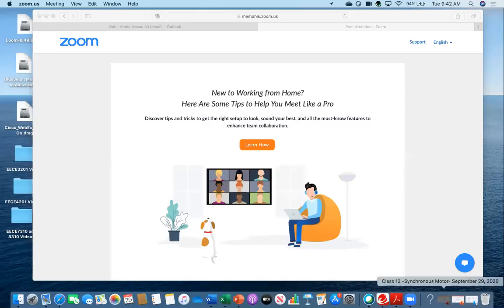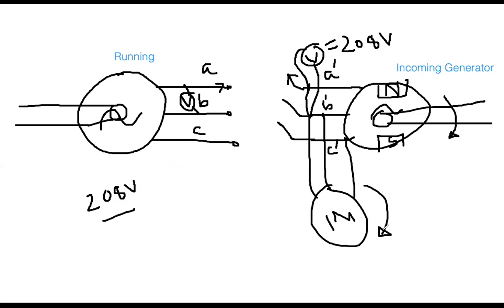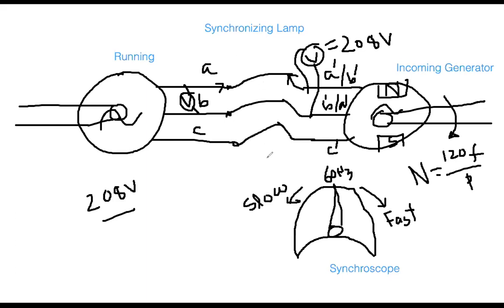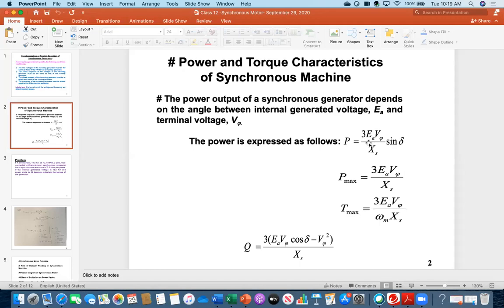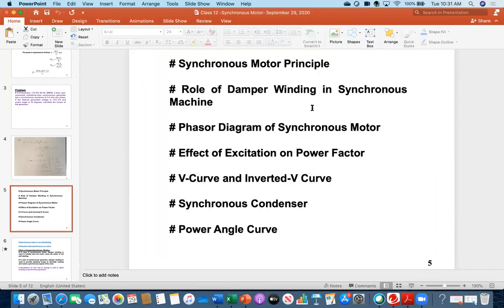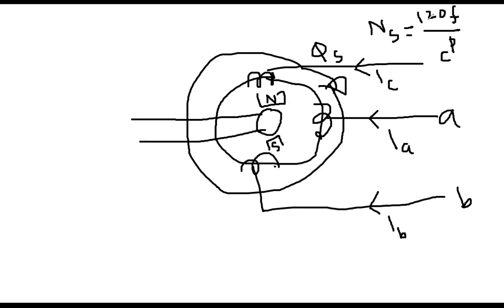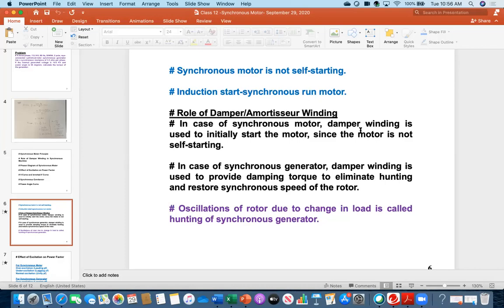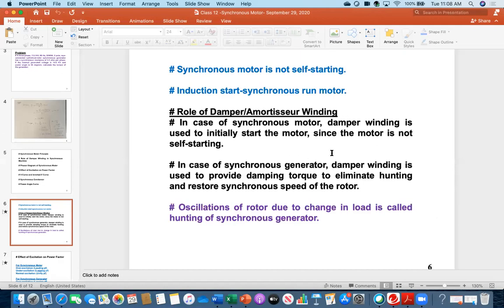Class Lecture 12 September 29, 2020